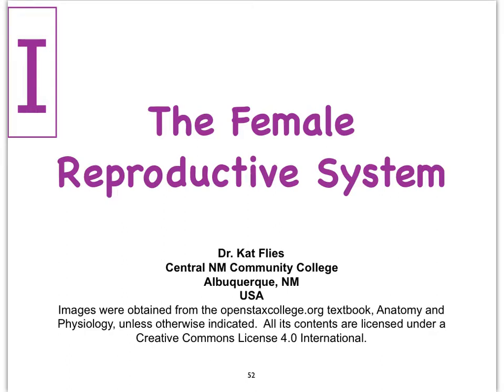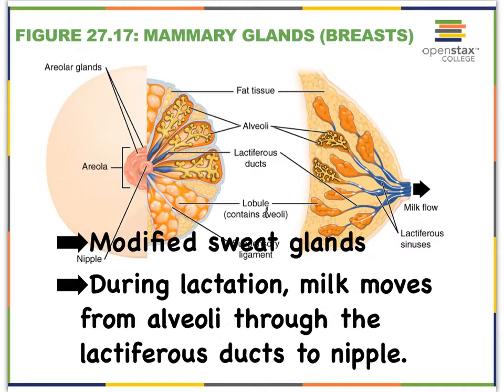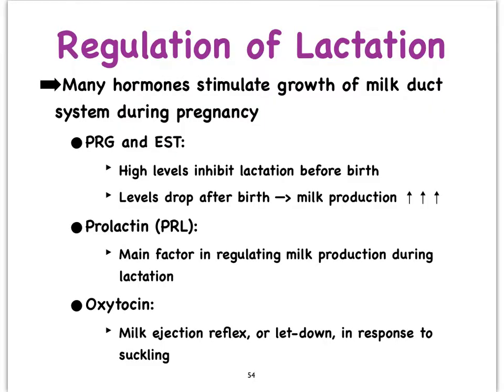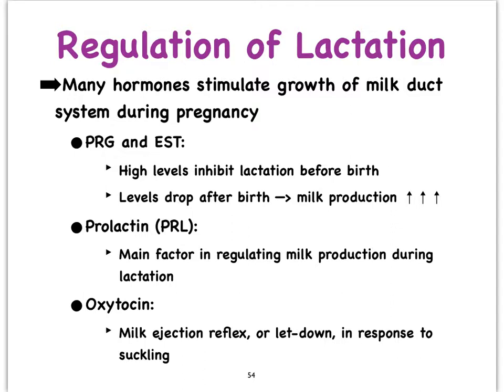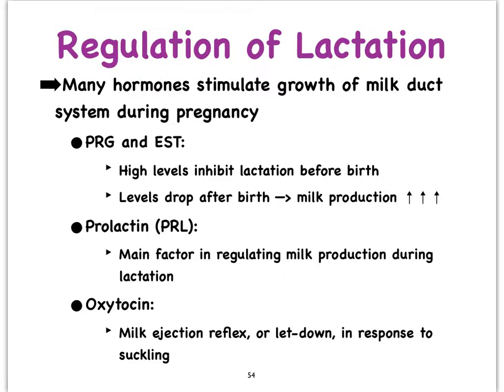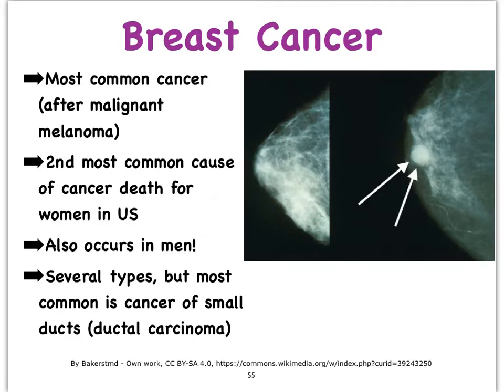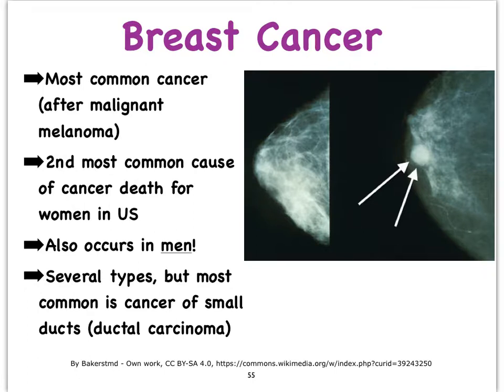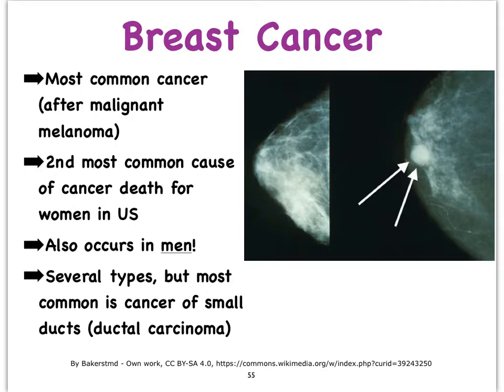09I Female Reprod Breasts